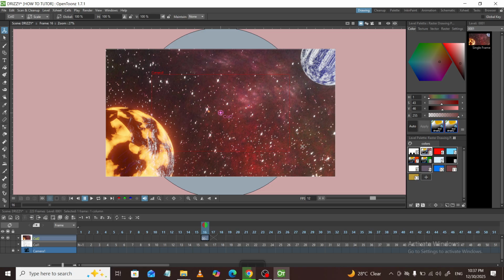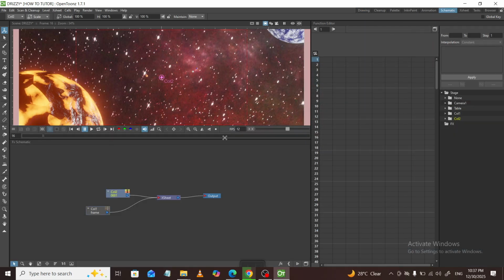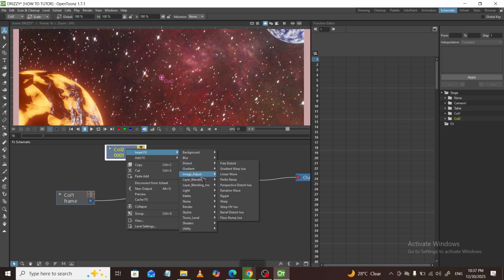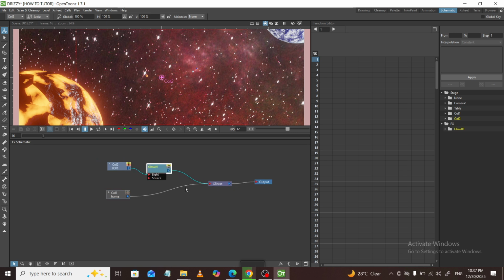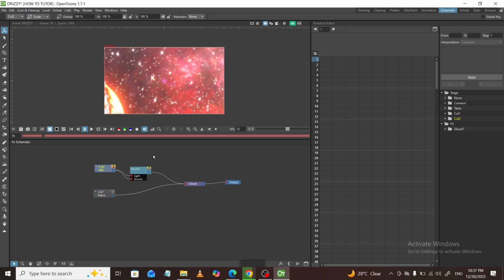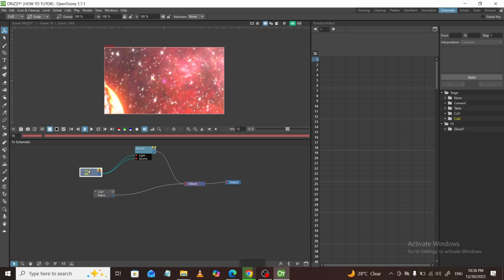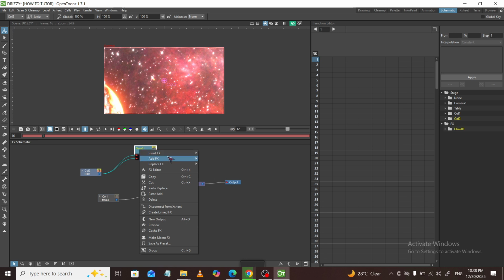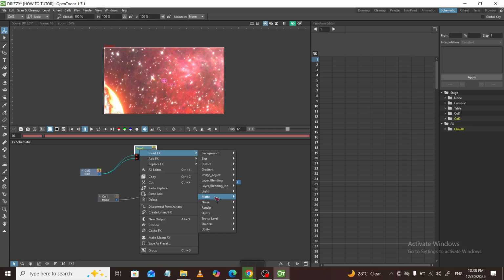How to Add Effects in OpenToonz 2026 (Easily!!!)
how to add effects in OpenToonz using the FX (effects) system. You’ll learn how to open the FX Browser, apply effects like blur, glow, shadows, and color adjustments, and connect them properly in the FX Schematic.

The video also covers common issues such as effects not showing, incorrect layer connections, and how to adjust effect parameters for clean results. This workflow is useful for 2D animation, compositing, and polishing scenes in OpenToonz.